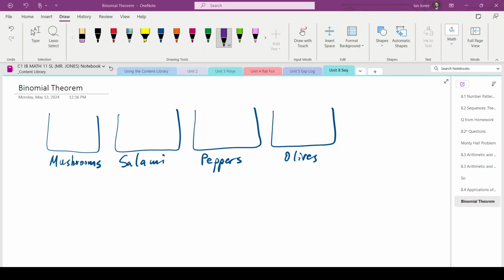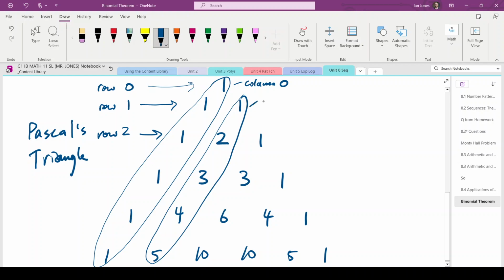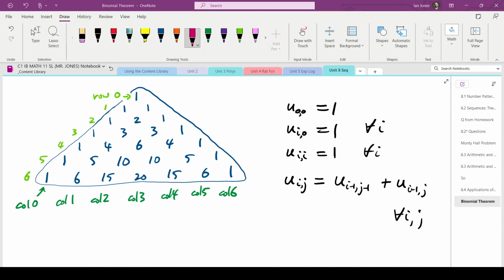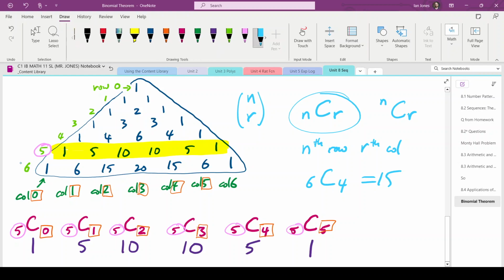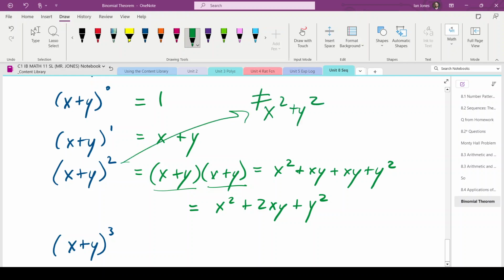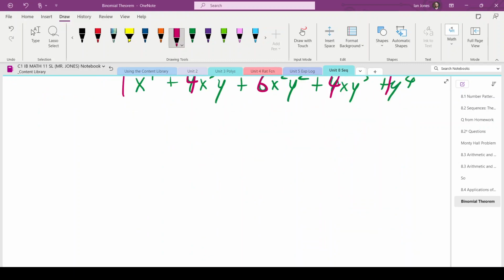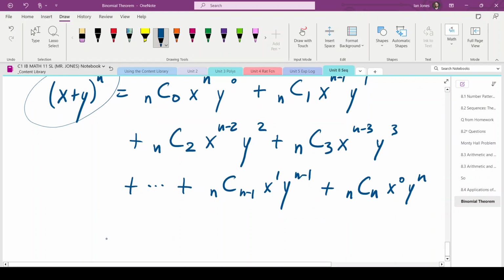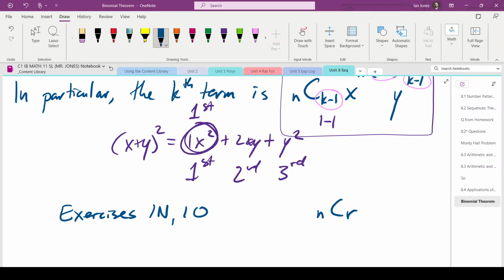Unit 8.5 (Part 1) - IB Math 11 SL